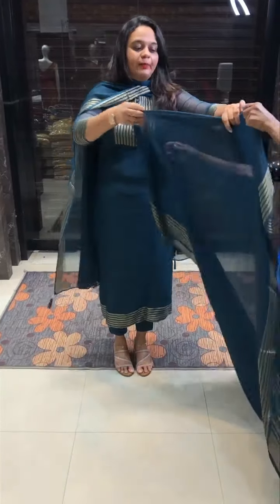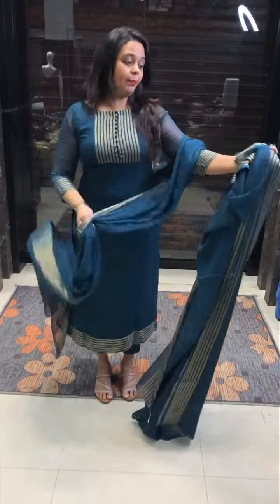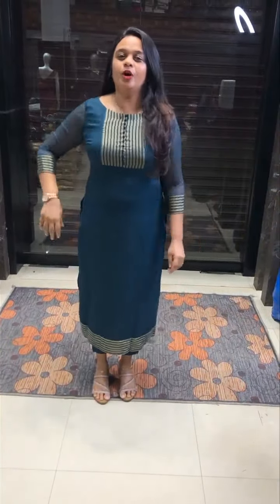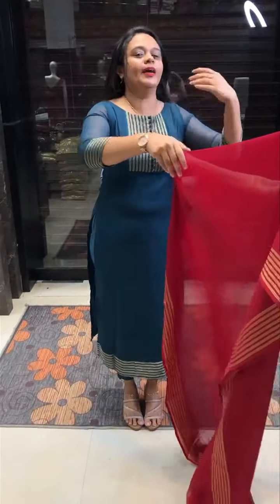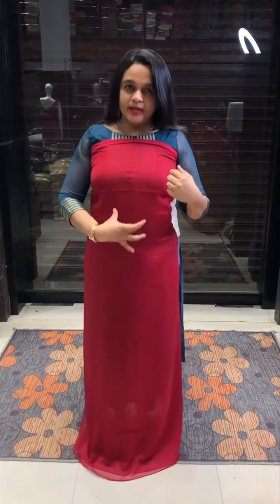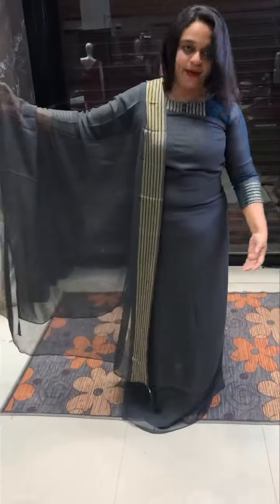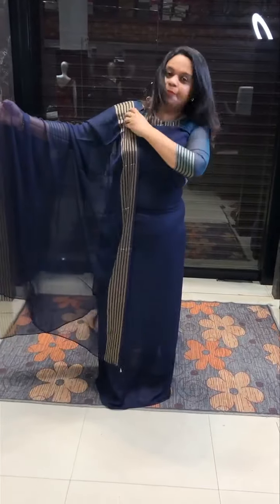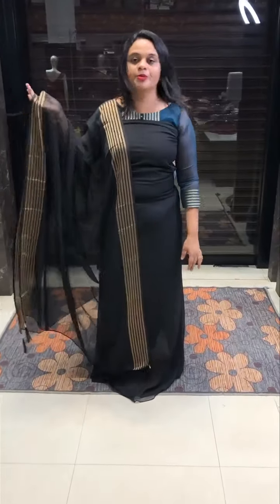Budget buy semi party wear unstitched salwar suits collections only at 1360/-for booking visits